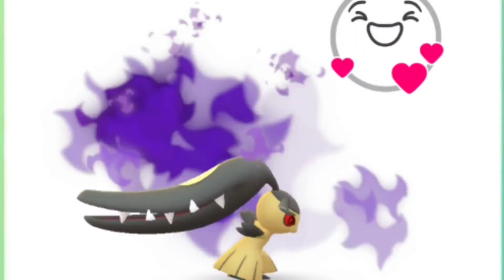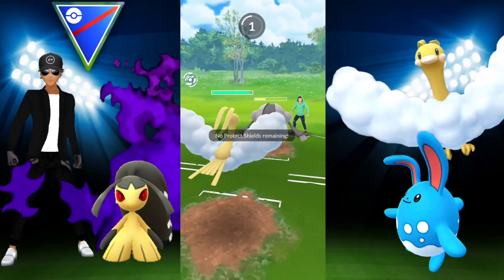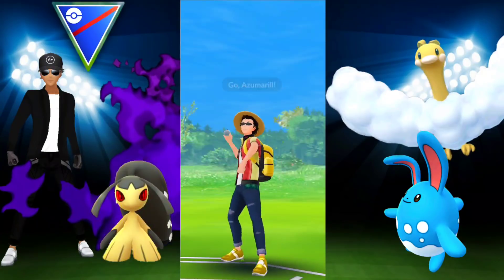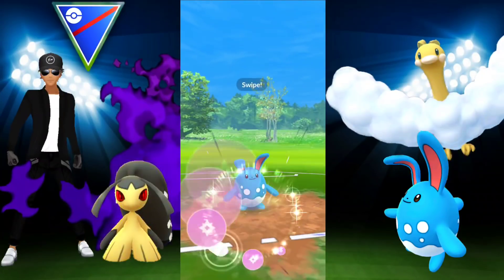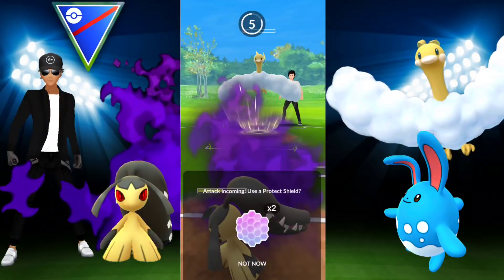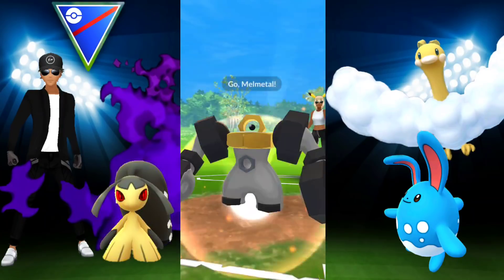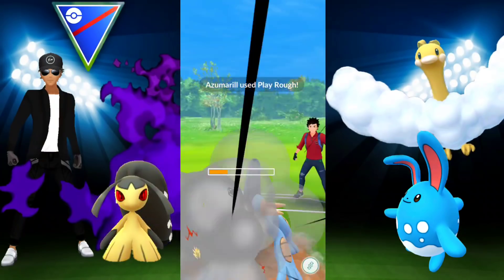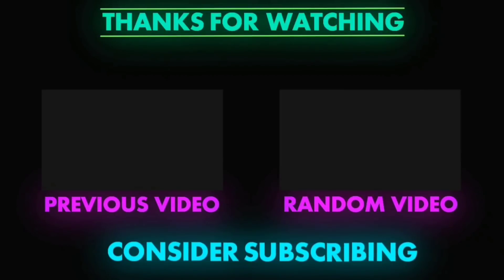Shadow Mawile still amazing in GO Battle League | Pokemon GO | 16 Battles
30 minutes of of Great league battles in GO Battle League using my new favorite battle buddy, Mawile.

Current microphone

This video is intended for viewers 16 and up